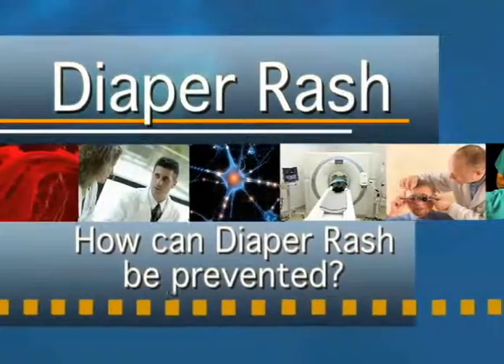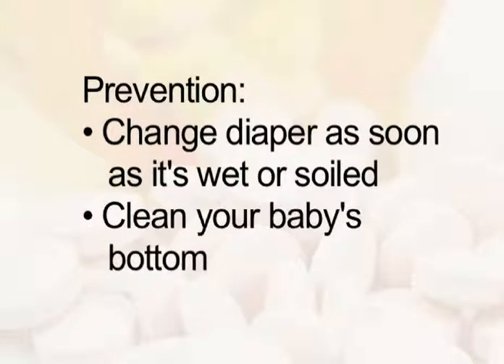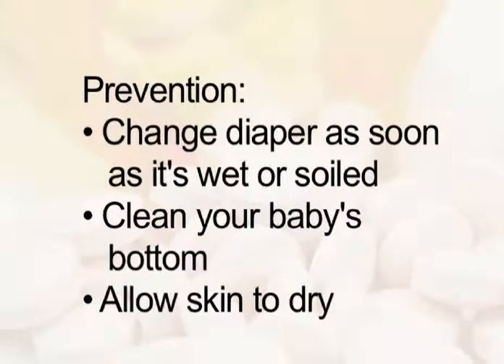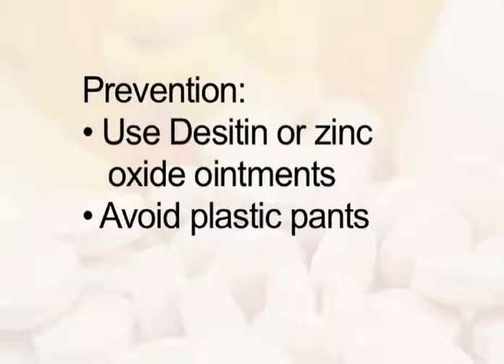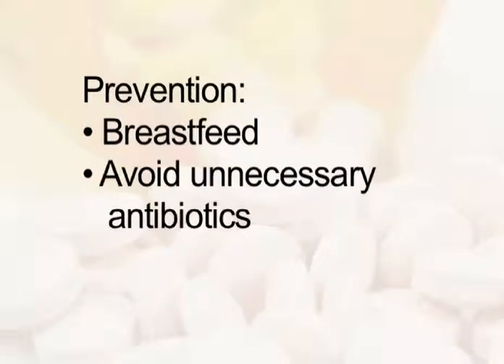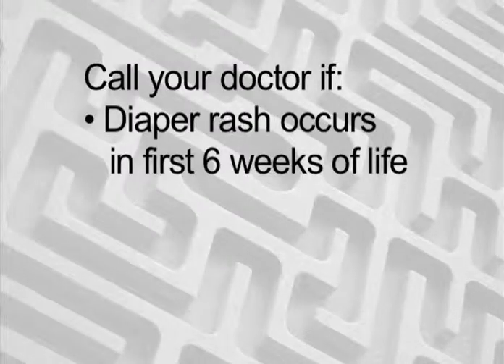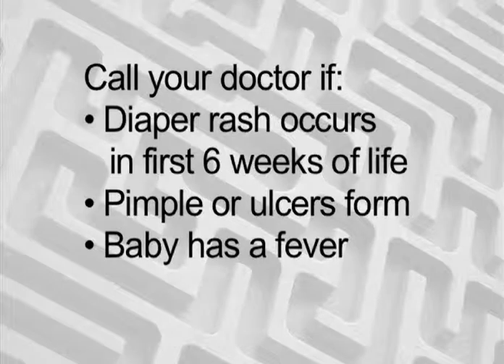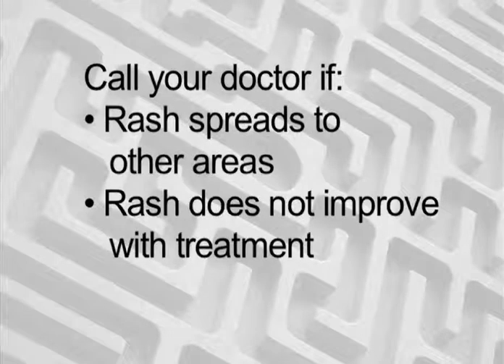Diaper rash 4- prevention, barrier creams, warning signs